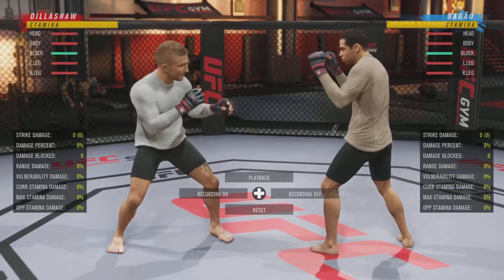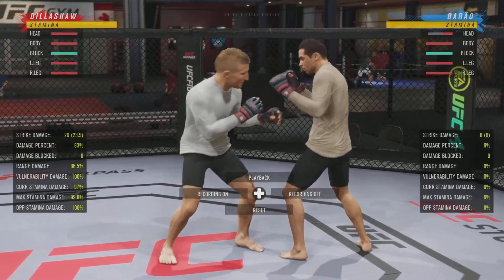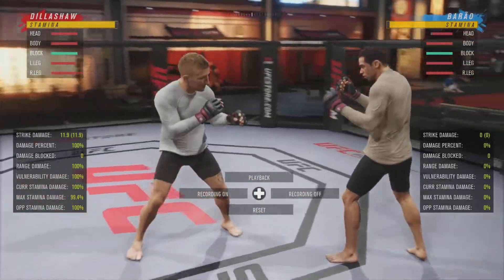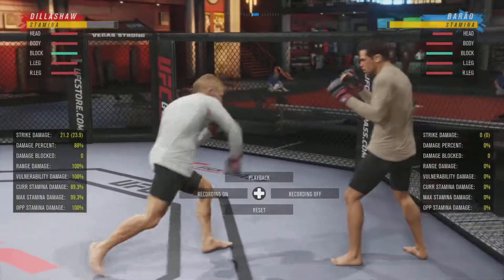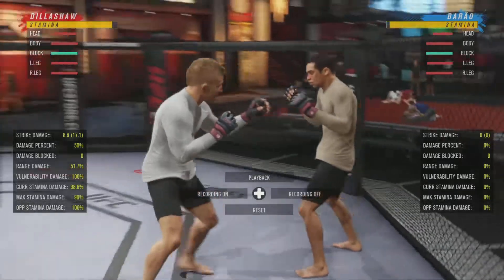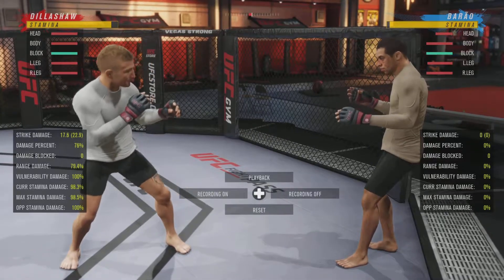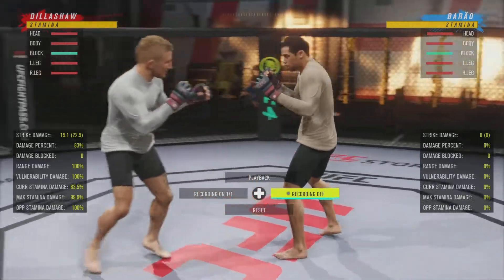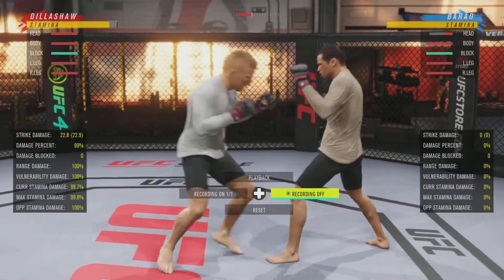How To Use Movement To Become A Striking Master